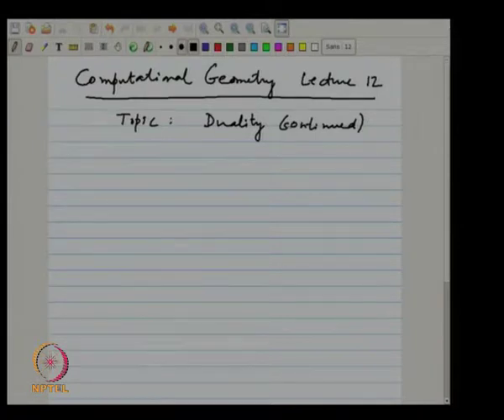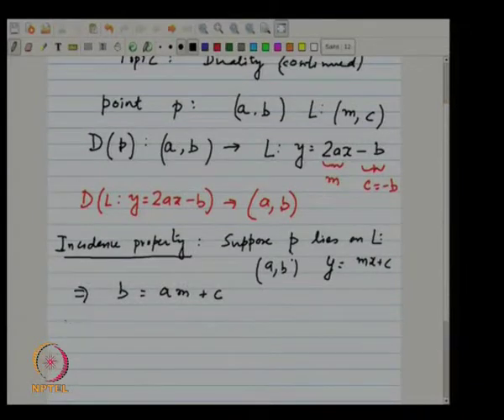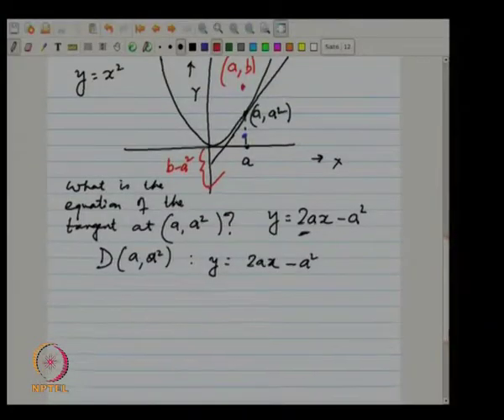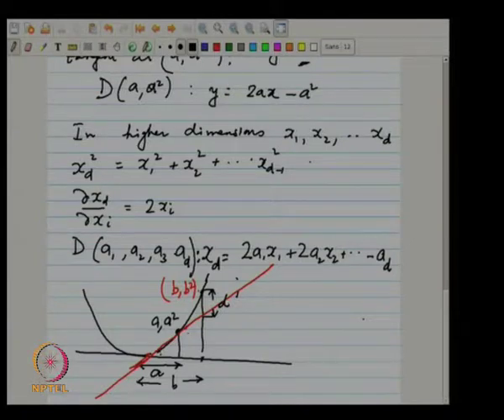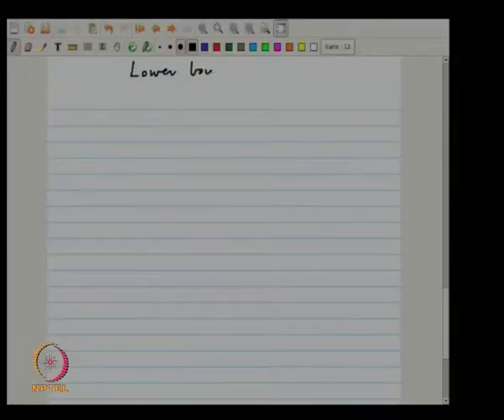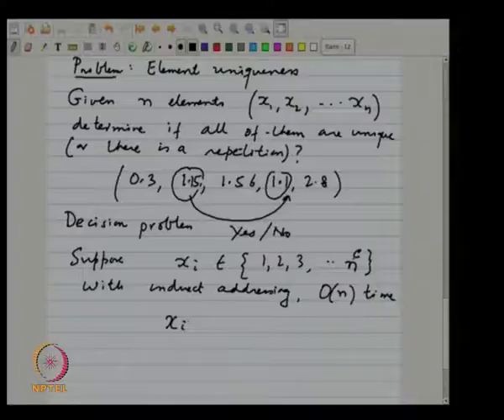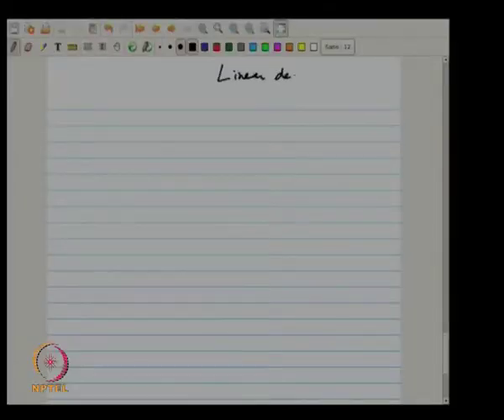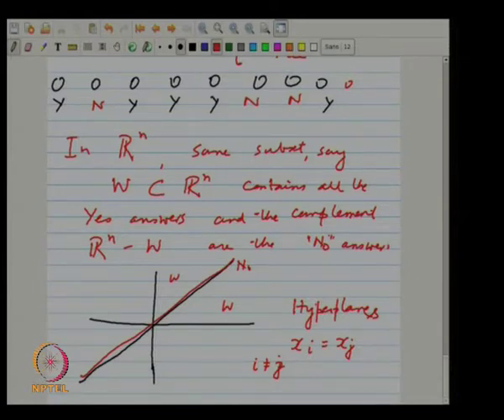Computational Geometry - Part 12